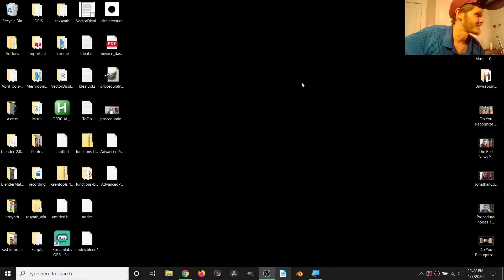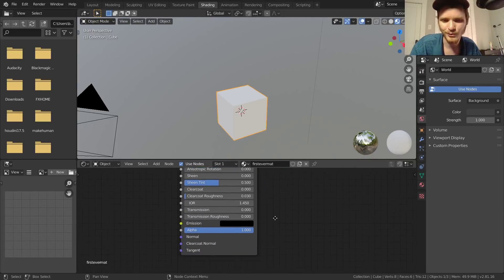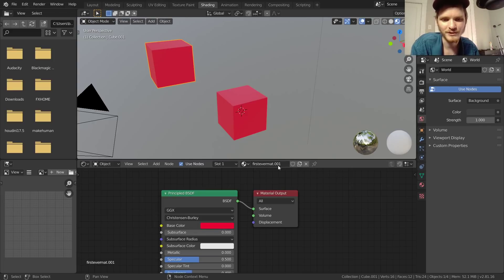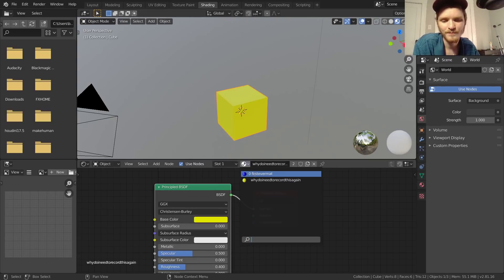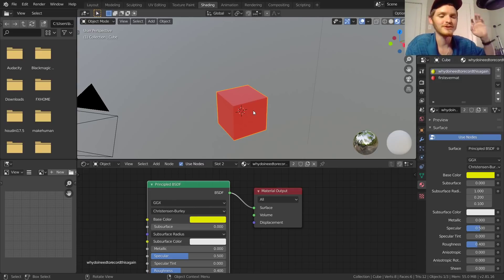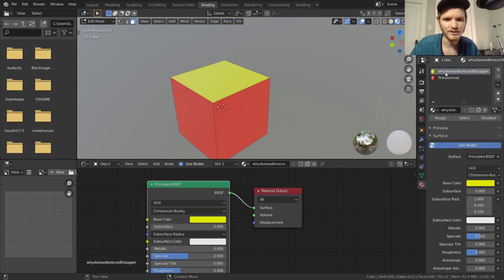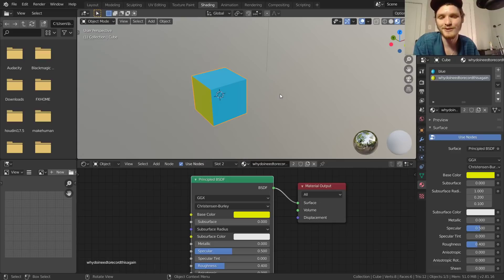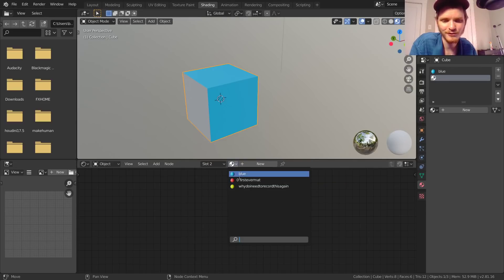#2 - The Material System - Blender Procedural Nodes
the cursor failed me